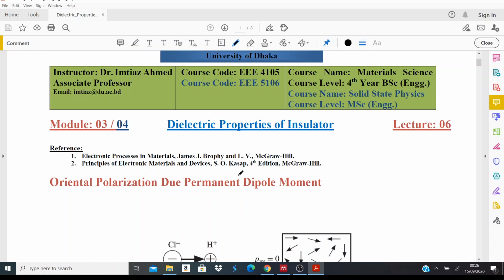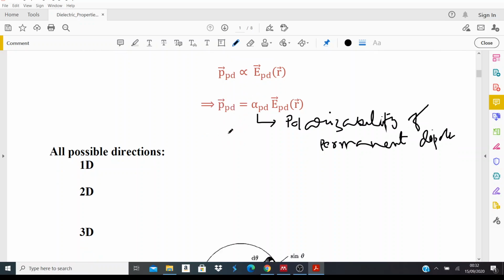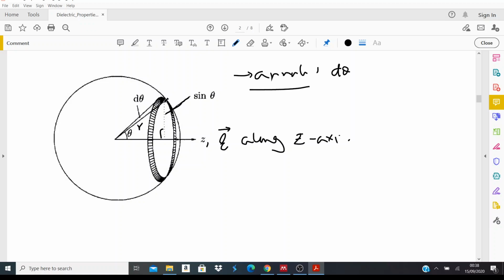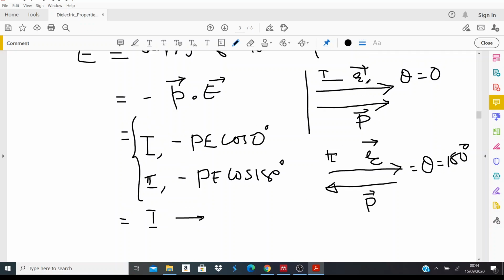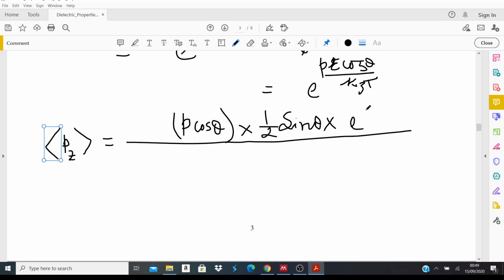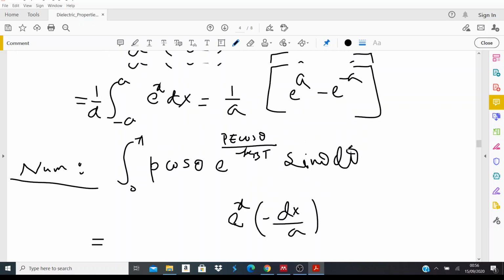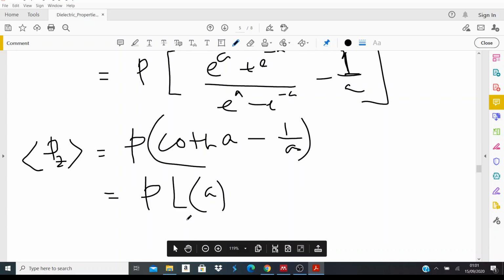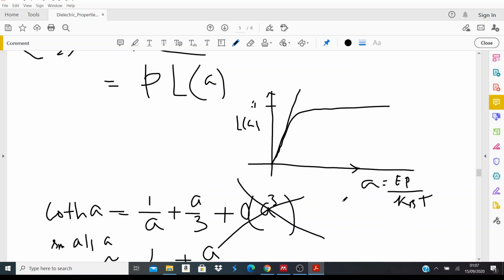Dielectric Properties Mod 03 Lec 06